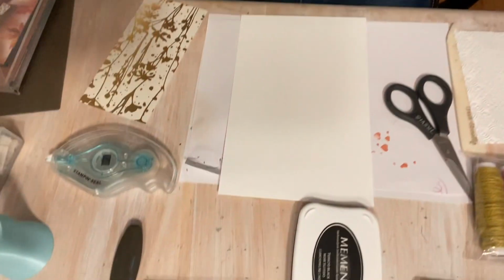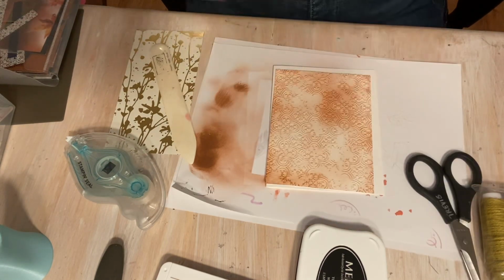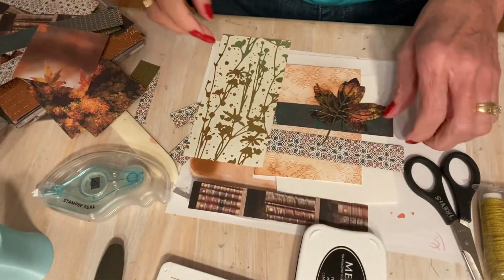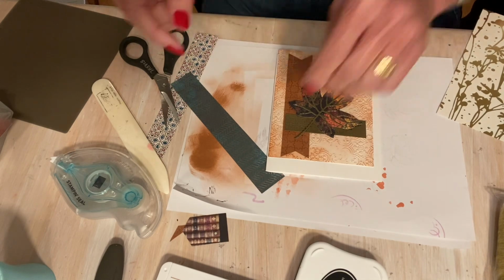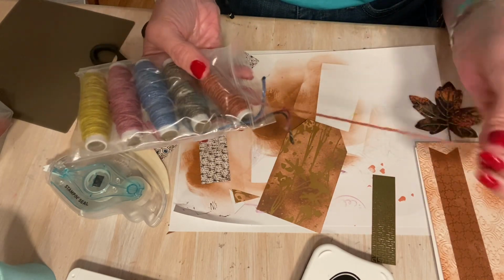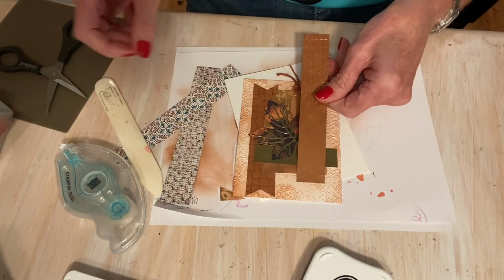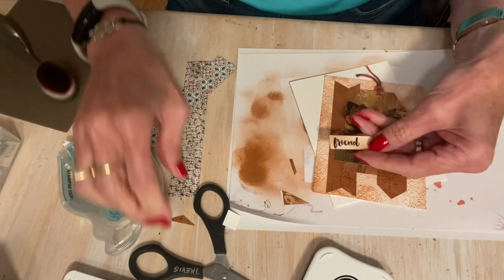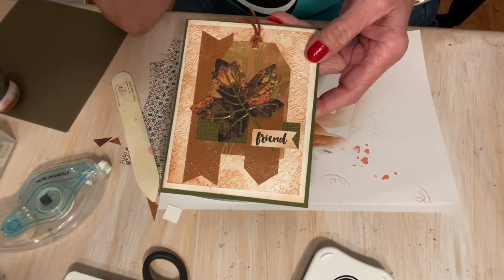Trevis’ September 29, 2023 Stampin’ Up! Let’s Get Creative Autumn Card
All these little scraps of paper and sentiments laying around, need to go onto a card. So today we just wing it and create an autumn card.